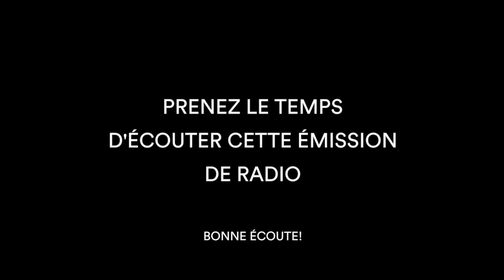L'histoire de Charlevoix (Les chemins de travers)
Serge Bouchard reçoit Serge Gauthier, historien et ethnologue. Ce président de la société d'histoire de Charlevoix parle de la création folklorique de la région de Charlevoix.

Note : Pour écouter les deux première heures de cette émission, qui était sur le sujet du 11 septembre 2001, voilà le lien

Cette émission a été diffusée sur les ondes radio de Radio-Canada le dimanche 11 septembre 2011.

Prenez le temps d'écouter cette émission de radio! Bonne écoute!

À PROPOS des chemins de travers :

Avec son regard d'anthropologue, Serge Bouchard explore des aspects de notre civilisation en s'inspirant d'auteurs qui ont un regard original et profond. Il choisit aussi de bavarder en toute convivialité avec des invités pour présenter tous les tenants et les aboutissants de la question. Des réflexions qui vous accompagneront tout au long de la semaine.